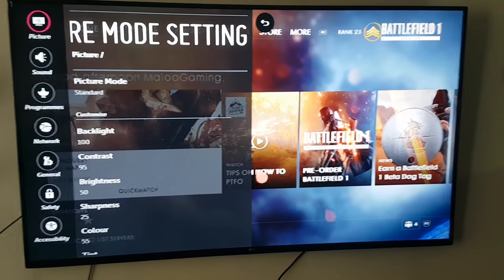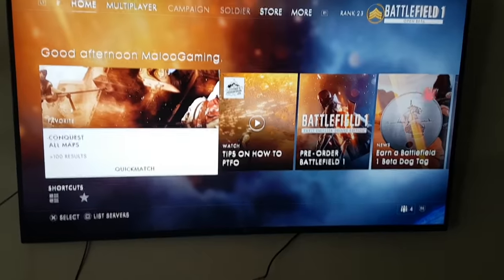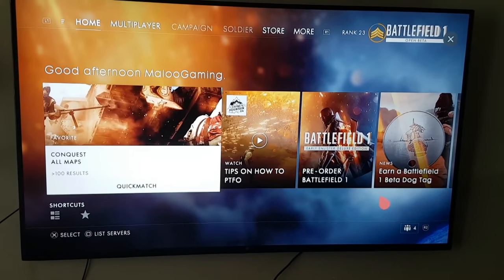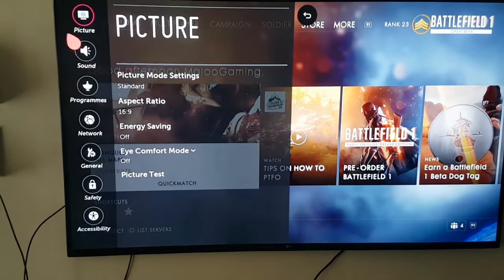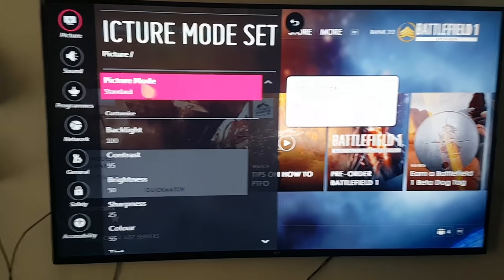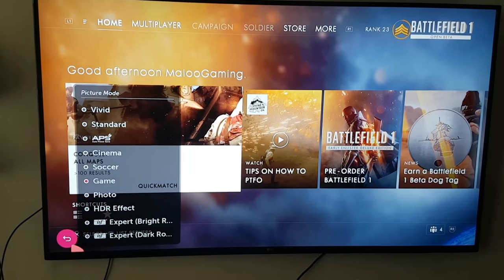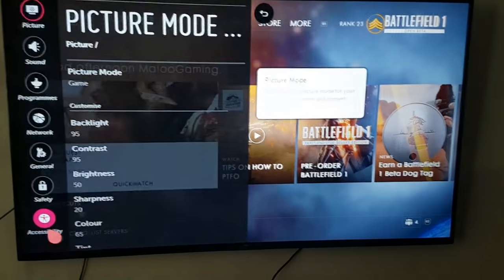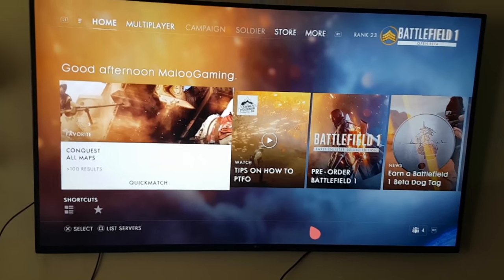NEW! How To Reduce Gaming Lag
So. same old story you shot him first and he should of died but didnt and your ass was on the ground full of bullets, well this maybe the answer to your millisecond deaths, check out the video and let me know how you go :)